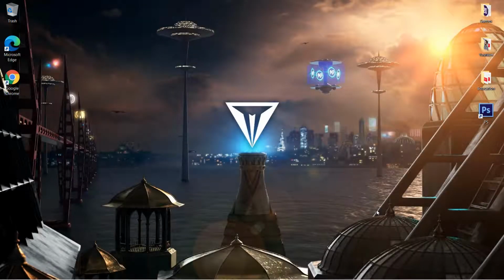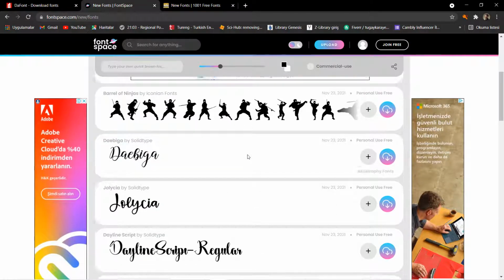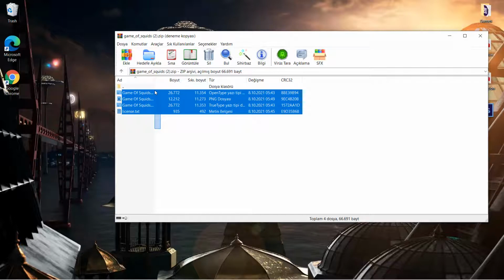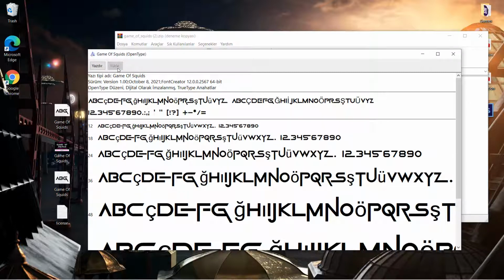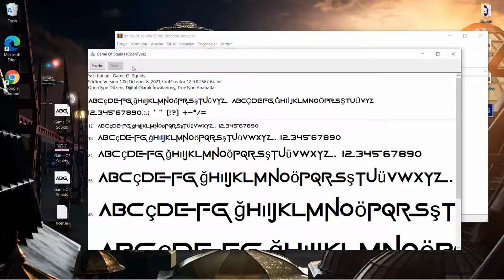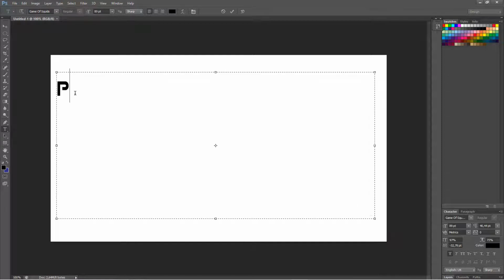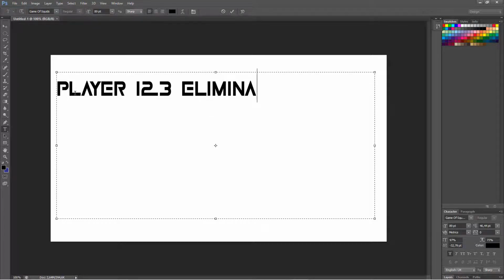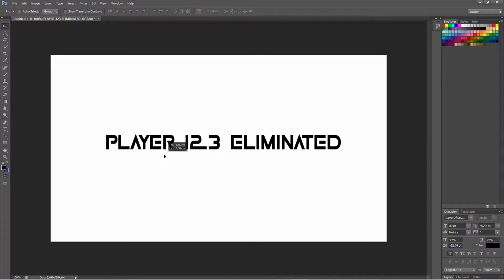SQUID GAME ON PHOTOSHOP ? (How To Add Fonts To Photoshop)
Hi guys. In this video I am gonna show you that how to add fonts to Photoshop. Generally I use Dafont.com . In this video I tried to download and use the Squid Game font.